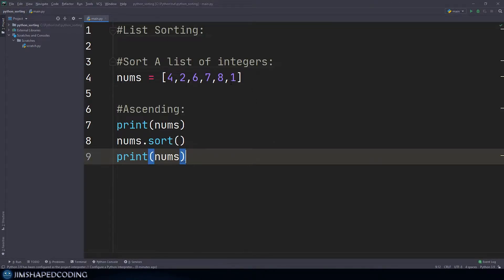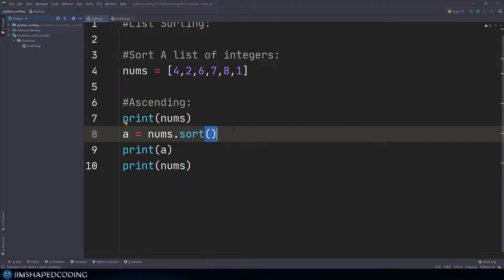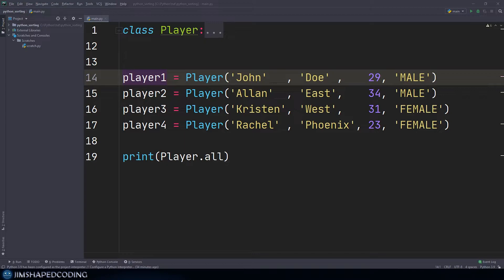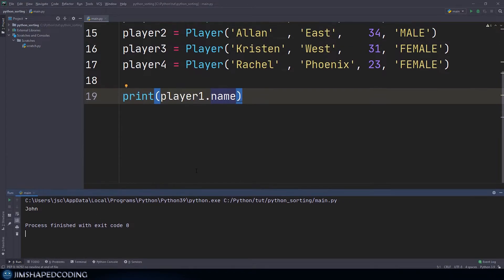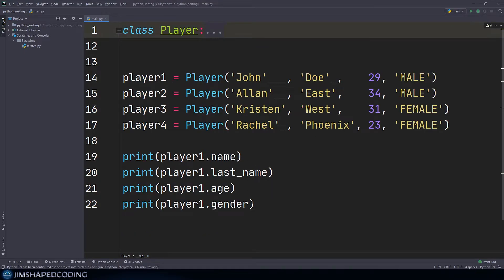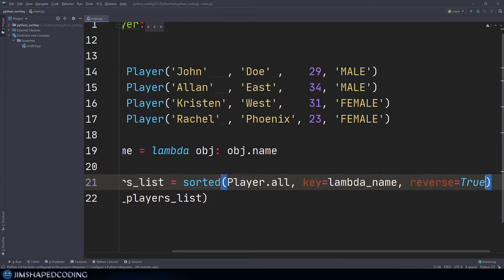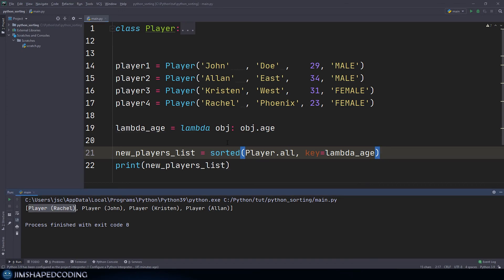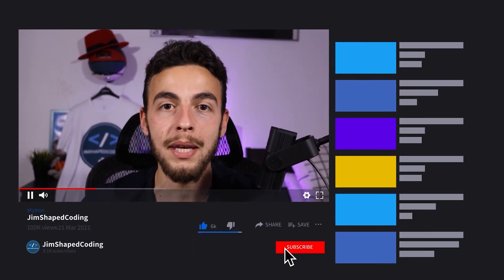HOW TO Sort data in Python ? [All kinds of sorting]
Welcome to my Python Sorting data video! 🔥
This video could be a great addition to your skillset and you will understand all kinds of sorting that you can use

Timeline for the video:
00:00 - 05:38 - Sorted built-in function vs sort method
05:39 - 15:39 - Advanced Sorting using lambda expression